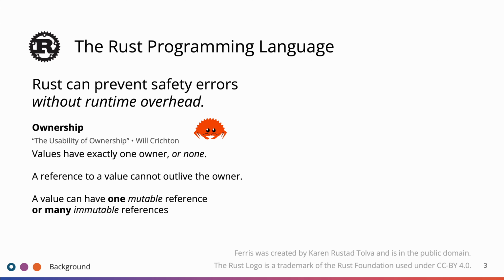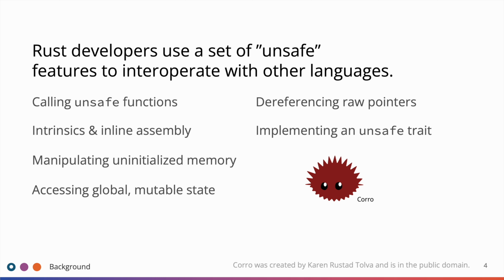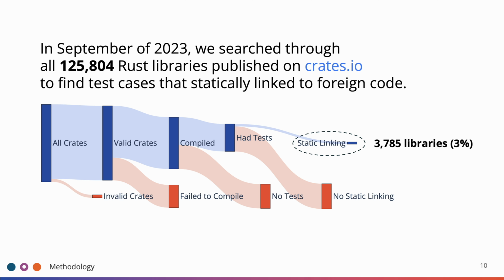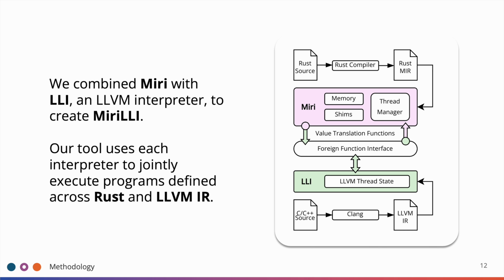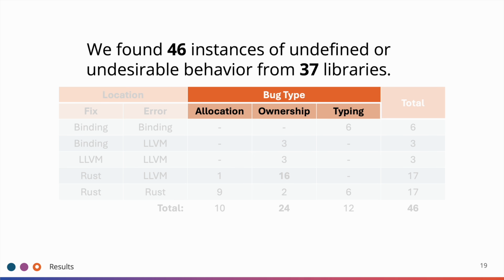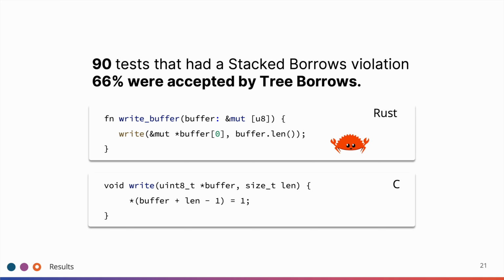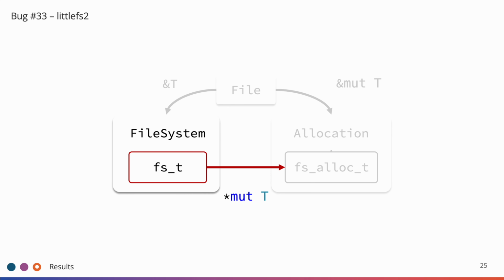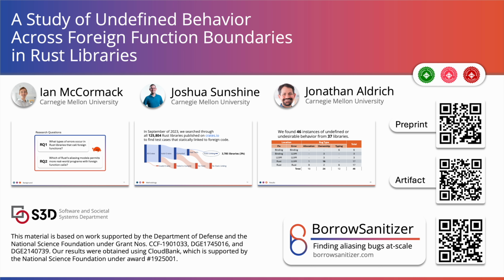A Study of Undefined Behavior Across Foreign Function Boundaries in Rust Libraries - ICSE 2025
If you're interested in BorrowSanitizer, you can follow our progress